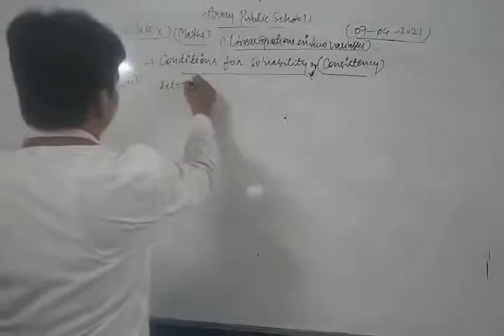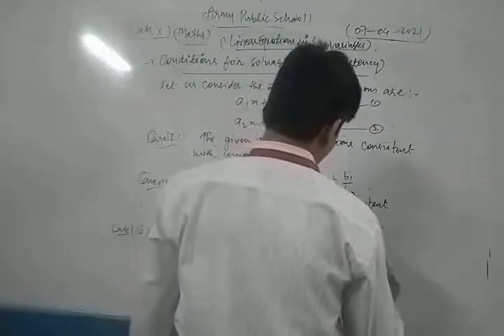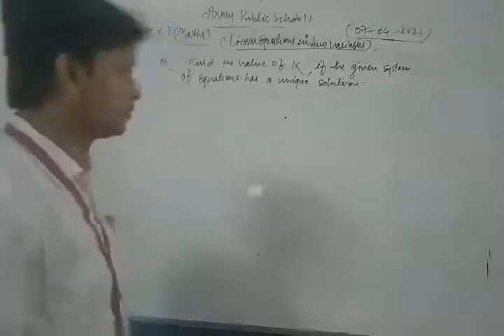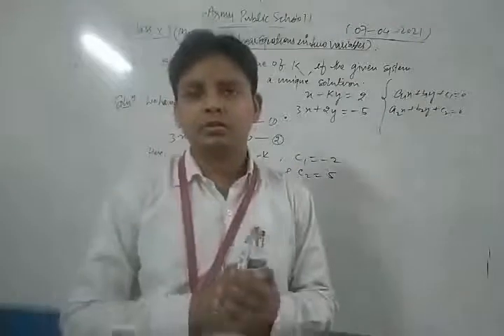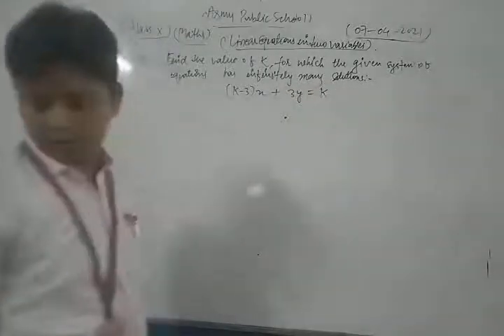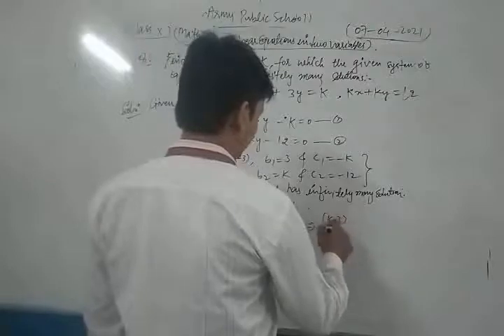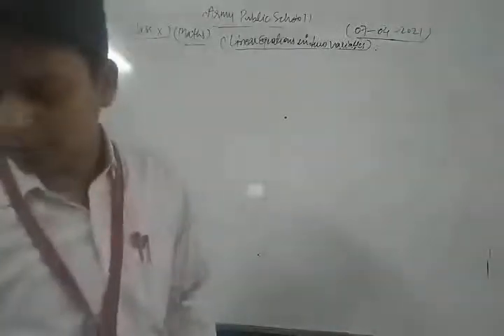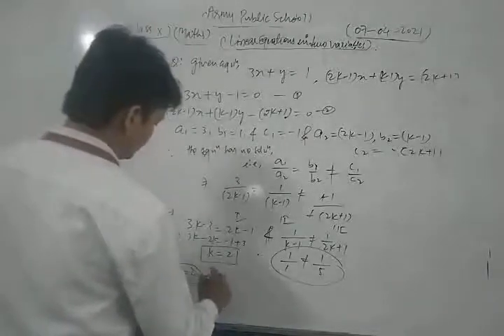Class X Maths 07 04 2021 by Mr Sarfaraz Ahmad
Class X Maths 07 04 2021 by Mr  Sarfaraz Ahmad Pairs of linear equations in two variables